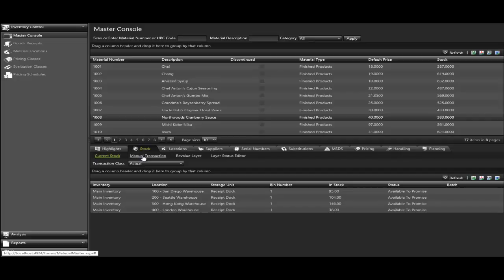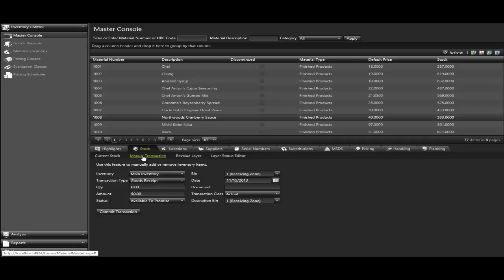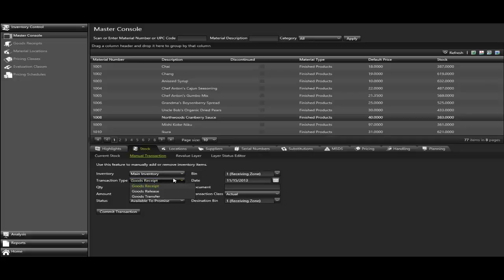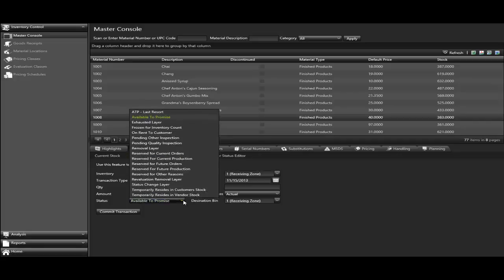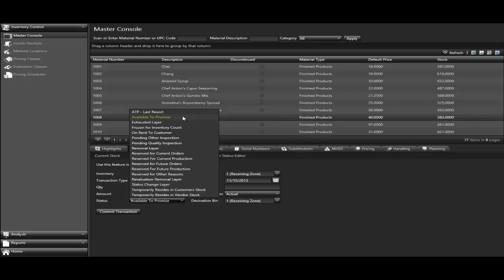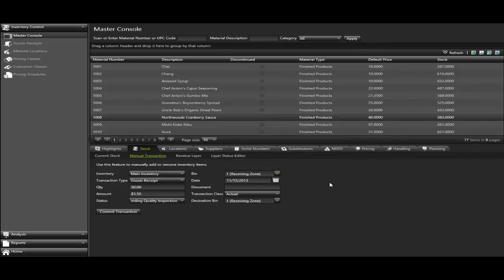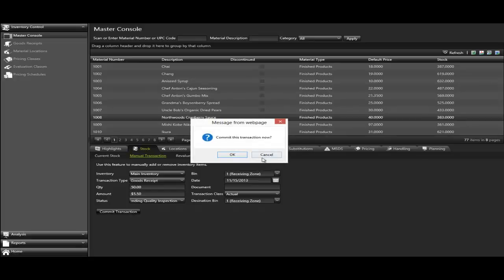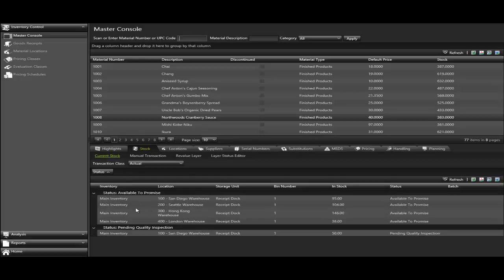Inventory Manual Adjustments